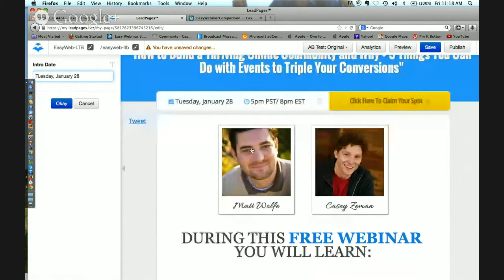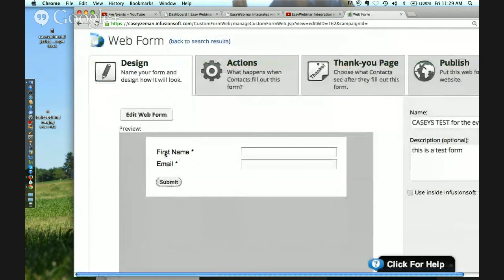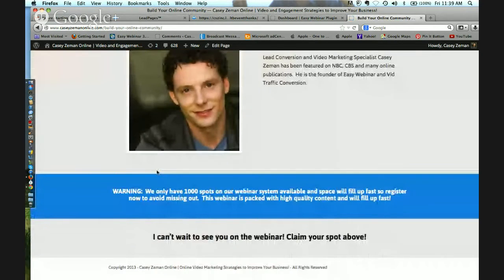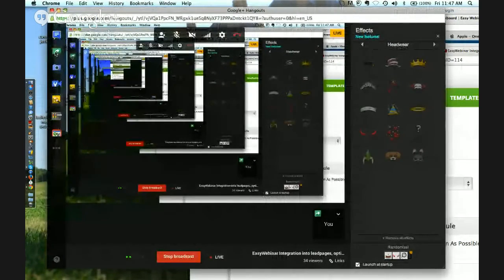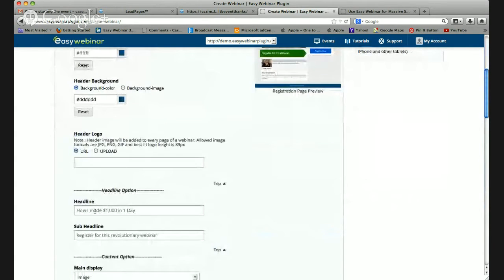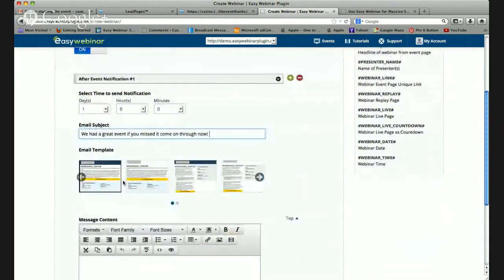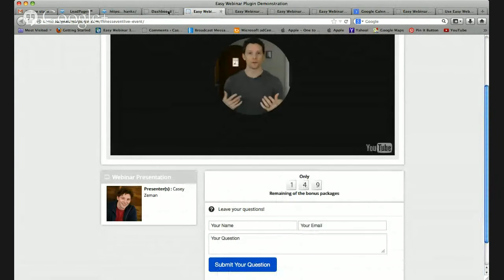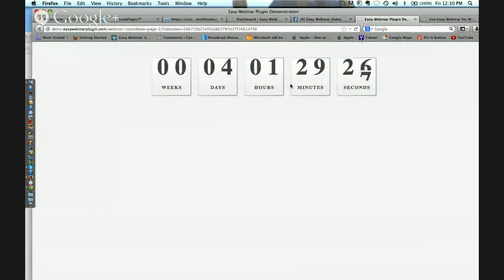EasyWebinar Integration into leadpages, optimize press and more